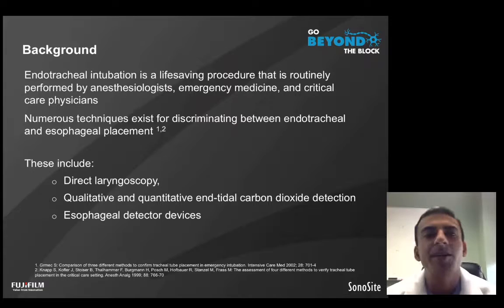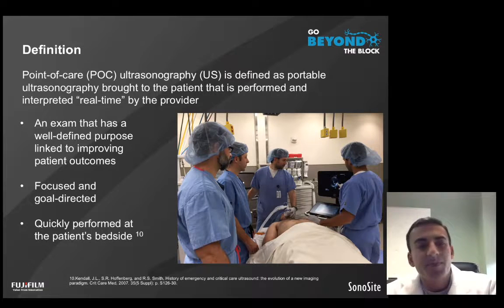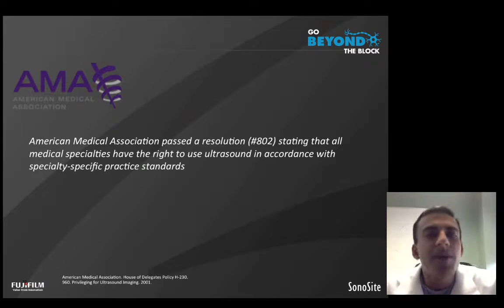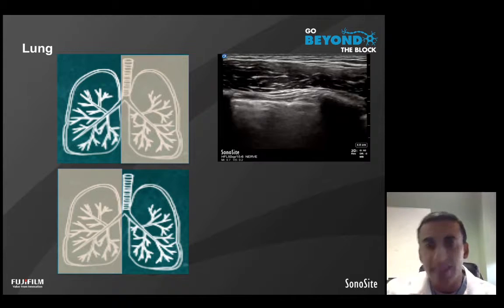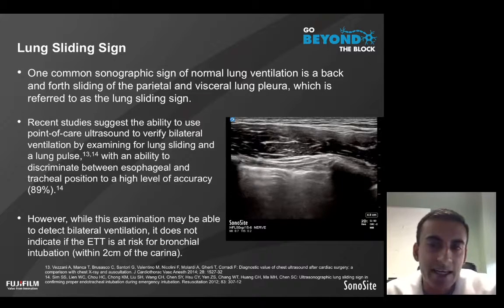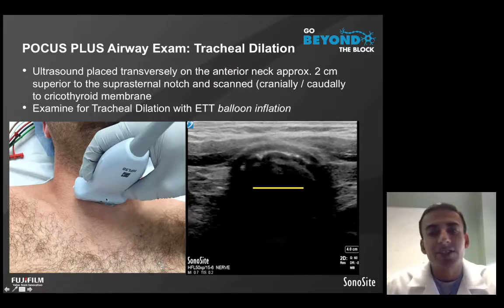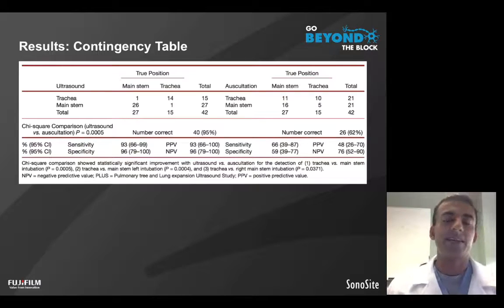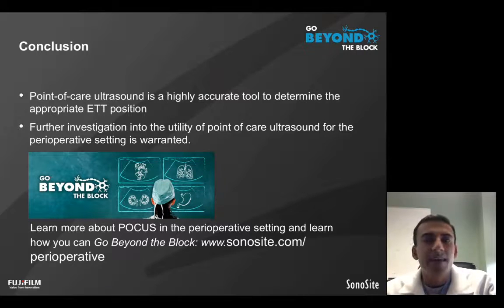Webinar: Airway Management - Facilitation of Endotracheal Intubation & Depth of Placement